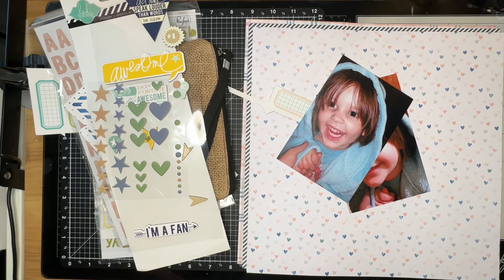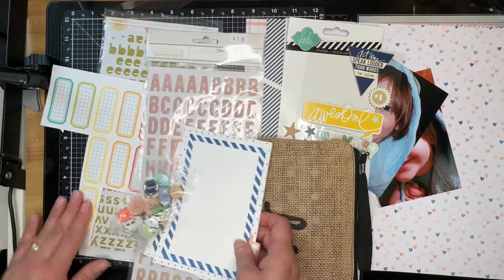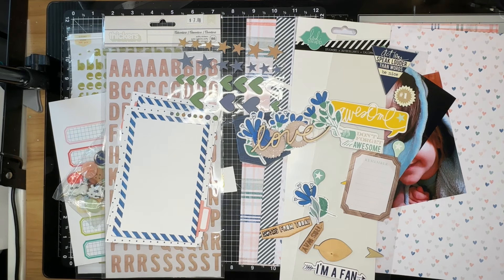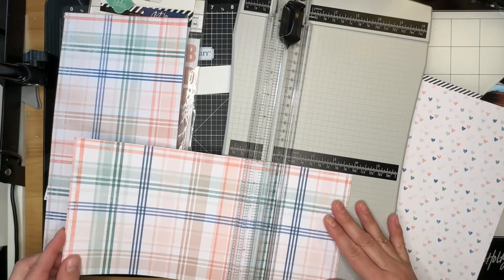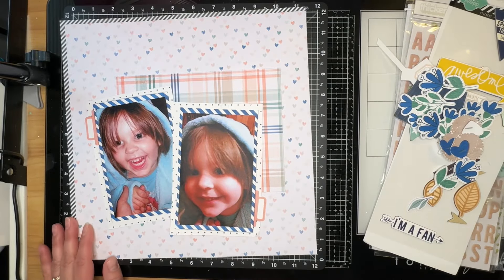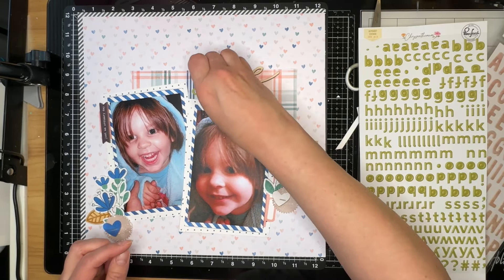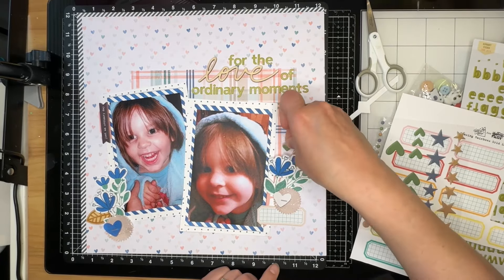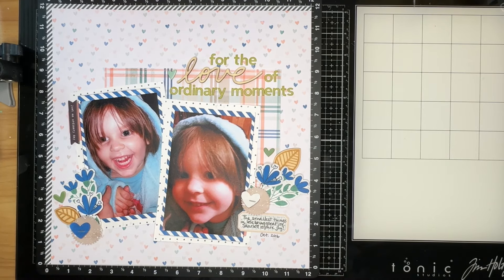Counterfeit Kit Challenge Blog - April 2024 - Challenge 1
Today, I am working on the first challenge of the month for Counterfeit Kit Challenge Blog.

CKCB April 1st Blog Post - there's a social media hop in this post, which includes my personal blog link as well as our Guest Designer @nikkisscrapbookingadventures for the month!  Check out the hop and leave everyone some love.  It is much appreciated!!